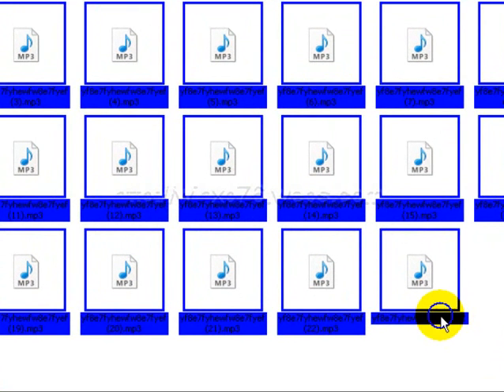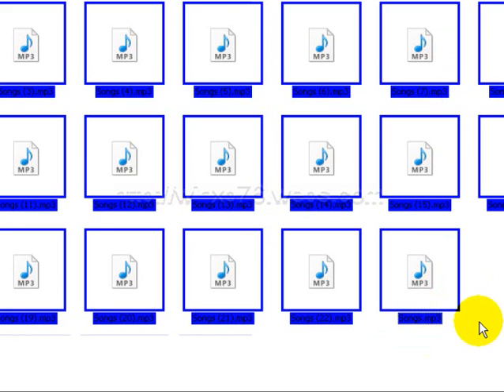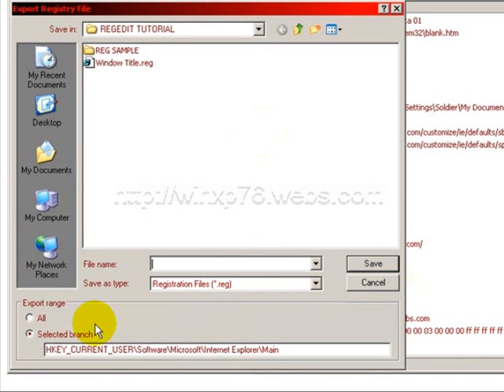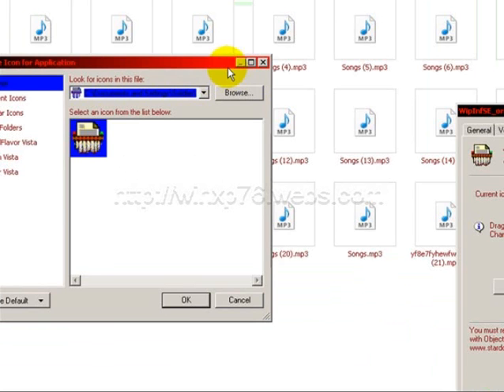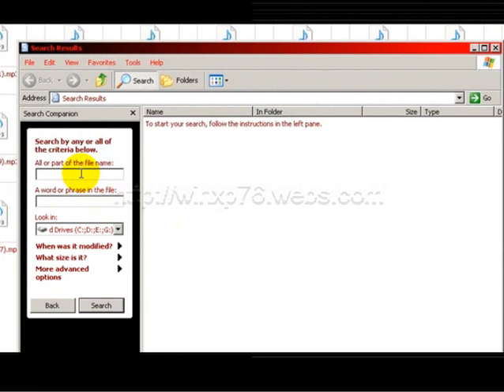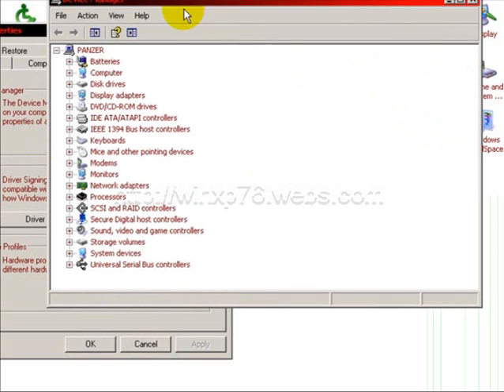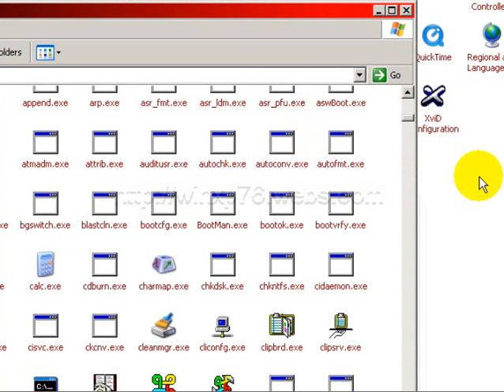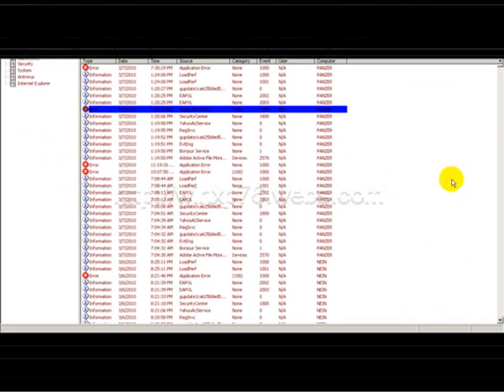Windows Tips for ALL OS Platforms-Tips/Hacks/Tricks on Registry-Folder-Error Logs-Icons etc Hacks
Good for the Newbies too. (Remember where we came from!) I leave nothing out and I illustrate Fully-
I cover Quick Registry Backup-How to Change Icons-Help with File Extensions-etc Windows XP, 7, Vista Longhorn etc- Windows 2000, Me etc There is an index before every feature so you know what the next discussion will be.